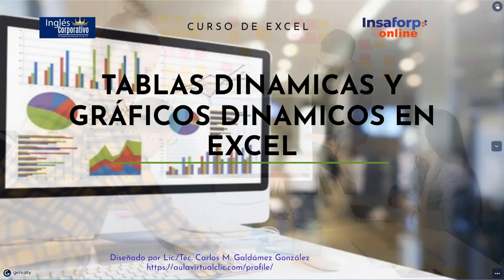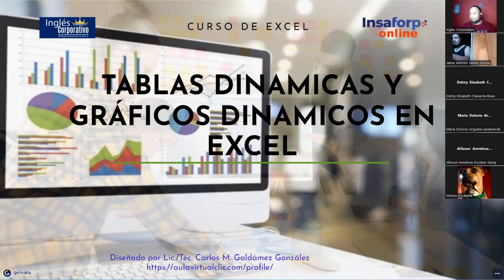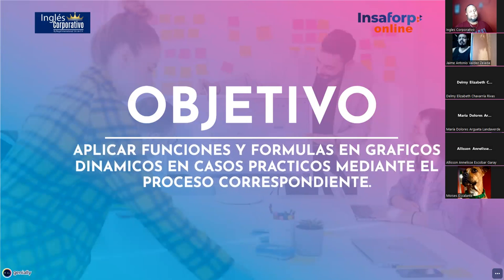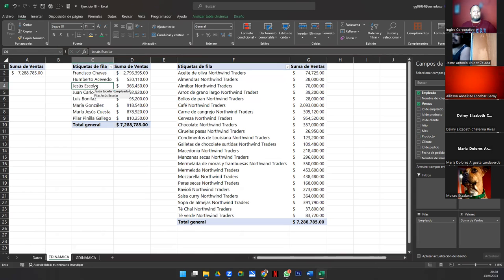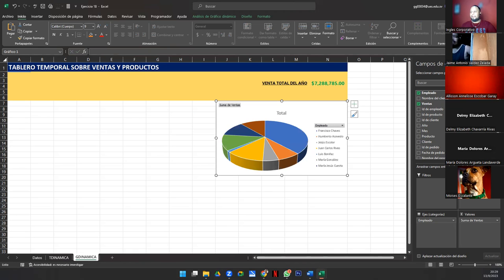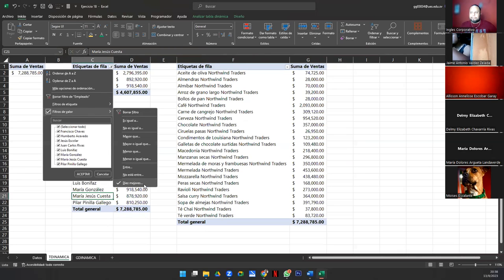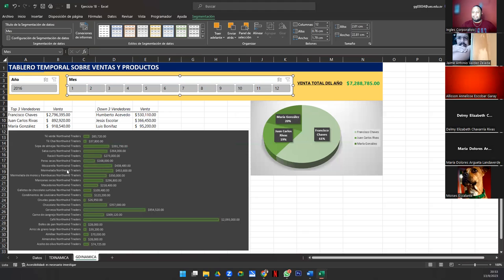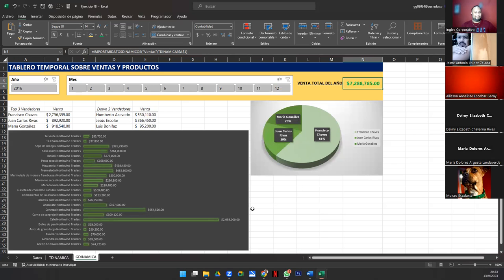Sesión 18 13-09-23-IC29811-0014-2023-Galdámez-Uso de funciones y formulas en gráficos dinámicos